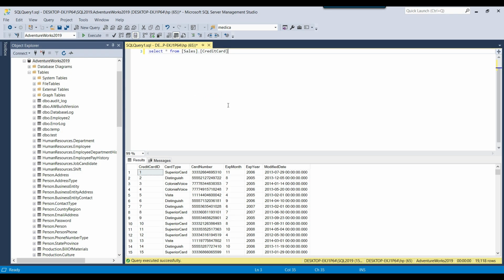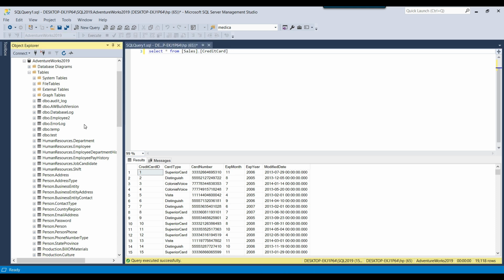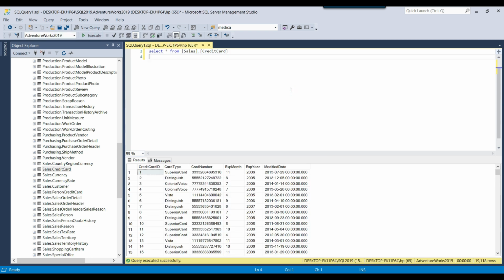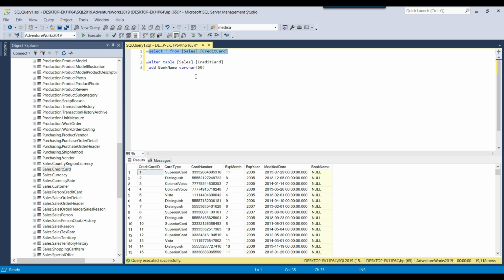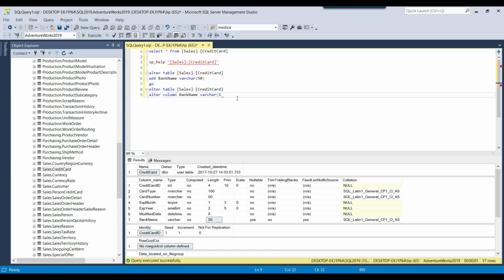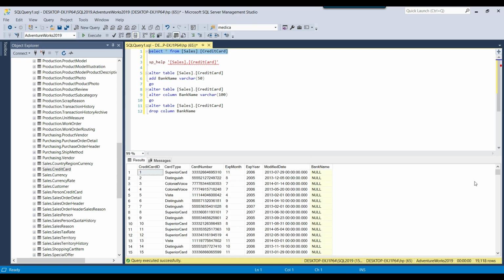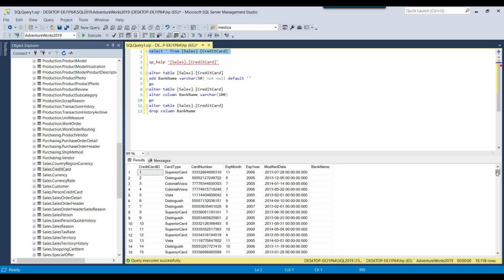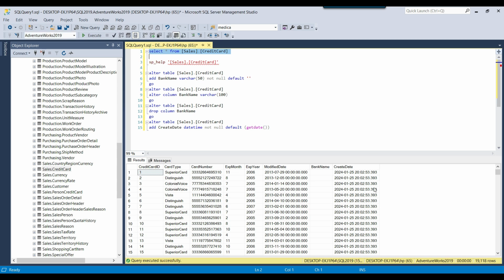70 How to add modify and delete column to a sql table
How to add modify and delete column to a sql table

How do I modify a column in SQL query?
Which query is used to add modify delete or drop columns of a table?
SQL ALTER TABLE - ADD, DROP, MODIFY
SQL ALTER TABLE Statement